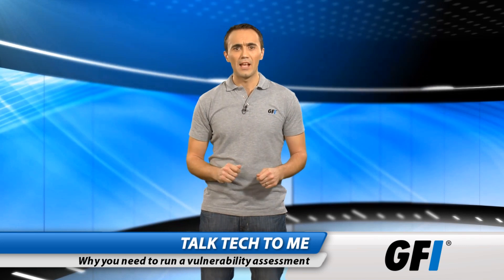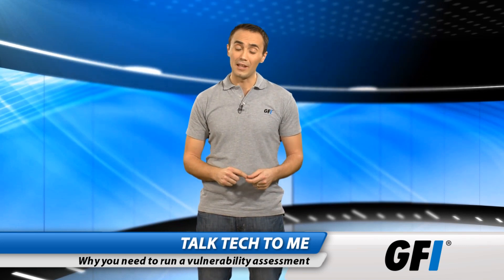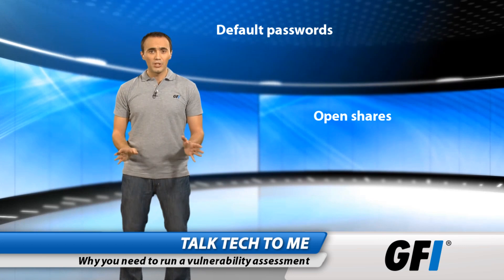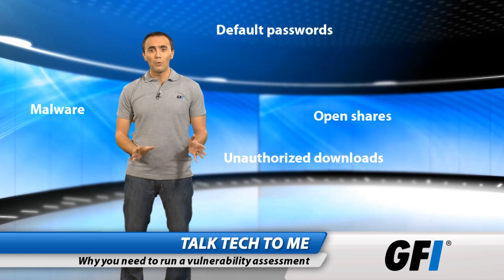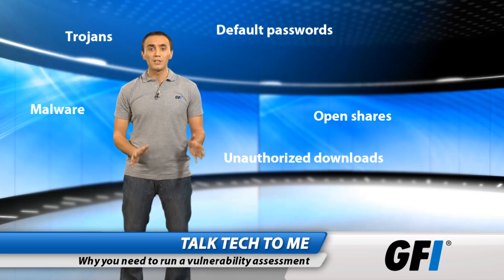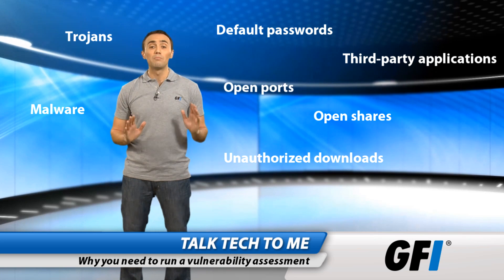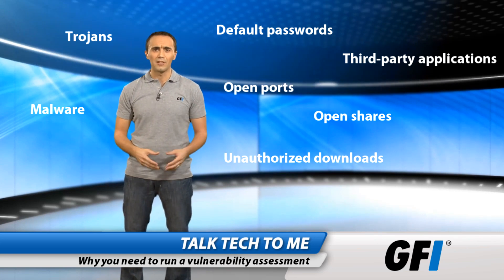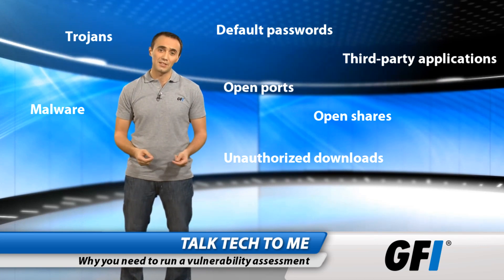Why you need to run a vulnerability assessment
The old saying, "prevention is better than cure", is as true today as it ever was -- and it definitely applies to information security. But to protect against actual and potential network vulnerabilities, you first need to know what they are. That's were a vulnerability assessment comes in -- find out more in this video.